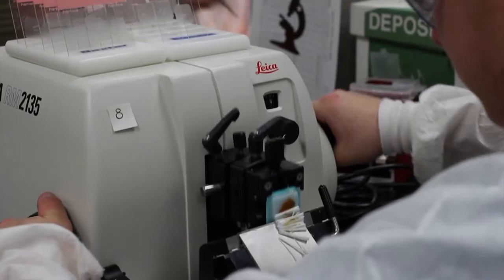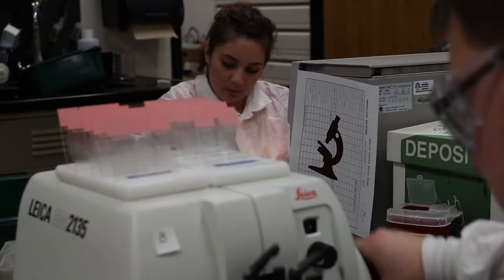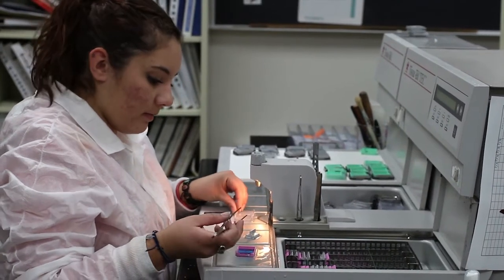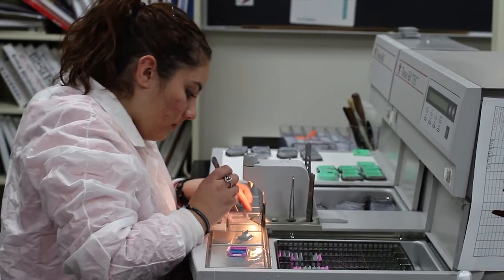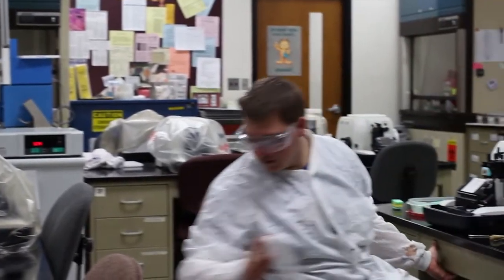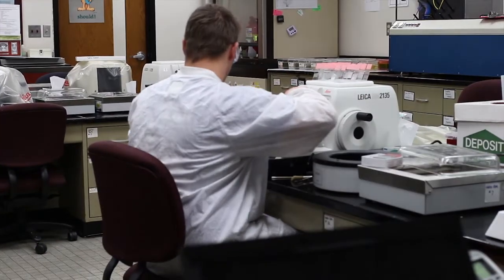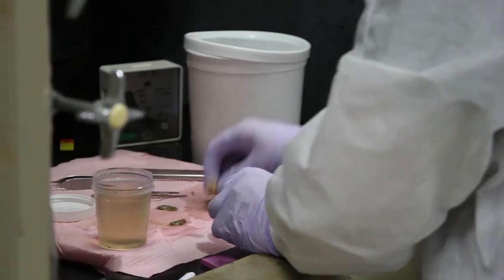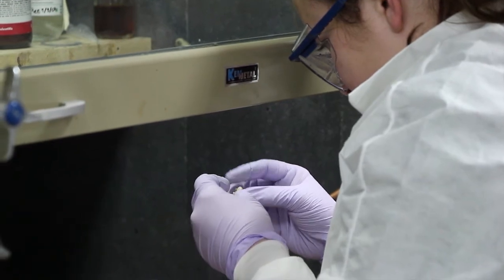What is Histotechnology?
The Histotechnology instructor, Roger Smith, answers frequently asked questions about the program.